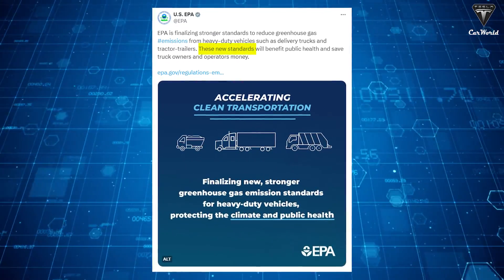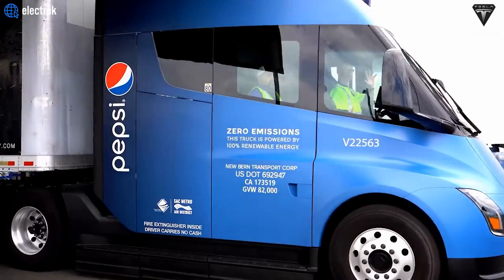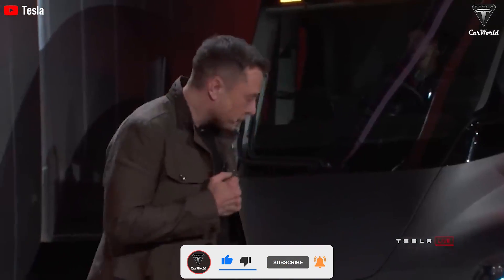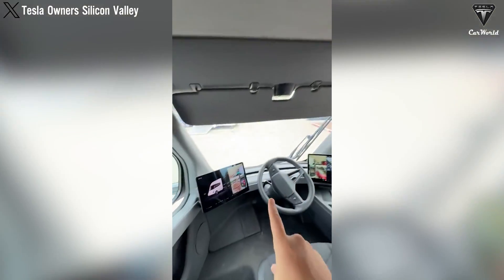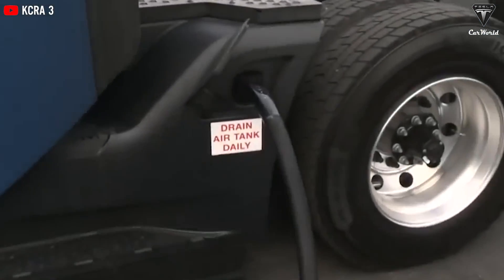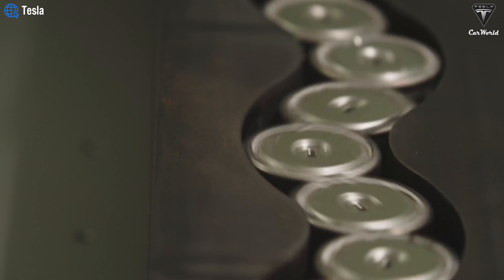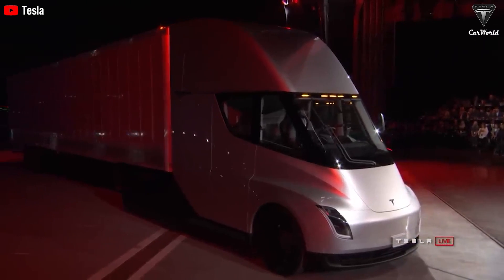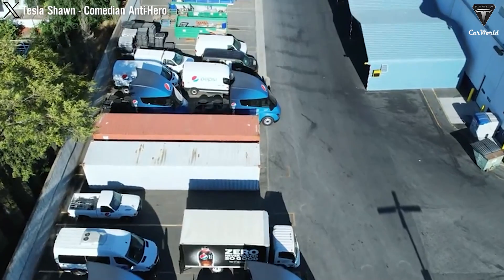It Happened! Elon Musk LEAKED Tesla Semi Truck New Upgrade Exterior & Interior Design in 2025!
00:40 Why does the Tesla Semi keep setting new benchmarks every time it hits the market?
09:06 What factors does Tesla need to address to truly realize the potential of the Tesla Semi?
13:04 How will the new Autopark feature enhance Tesla Semi's parking capabilities?
t Happened! Elon Musk LEAKED Tesla Semi Truck New Upgrade Exterior & Interior Design in 2025! The EPA has announced that, "These new standards will benefit public health and save truck owners and operators money." With these standards in place, the Tesla Semi could become an ideal choice for businesses.
It Happened! Elon Musk LEAKED Tesla Semi Truck New Upgrade Exterior & Interior Design in 2025! PepsiCo has expressed satisfaction with the performance of the Tesla Semi, and currently, the truck is undergoing upgrades with a new cabin and reduced battery weight to enhance efficiency. According to Tesla, the Semi can reach a speed of 60 miles per hour in under 20 seconds from a standstill, achieve an estimated 500 miles per charge, and require only 2 kilowatt-hours per mile to operate. So,How does Tesla plan to redefine the standards for electric trucks with its 2025 Semi version?
It Happened! Elon Musk LEAKED Tesla Semi Truck New Upgrade Exterior & Interior Design in 2025! Why does the Tesla Semi keep setting new benchmarks every time it hits the market?